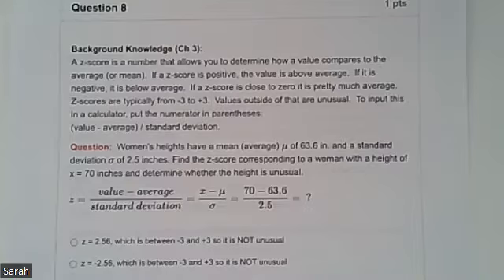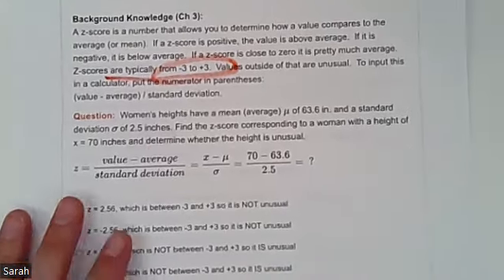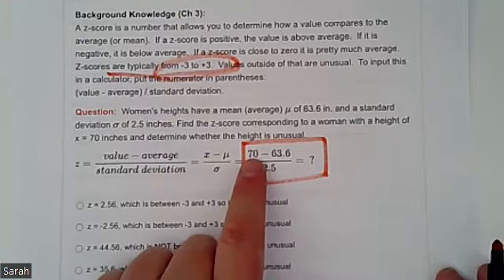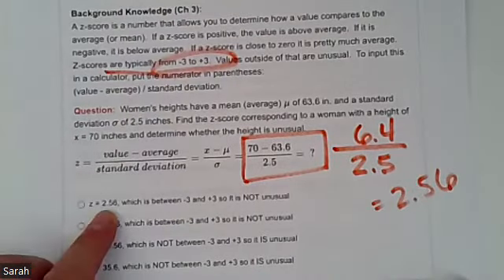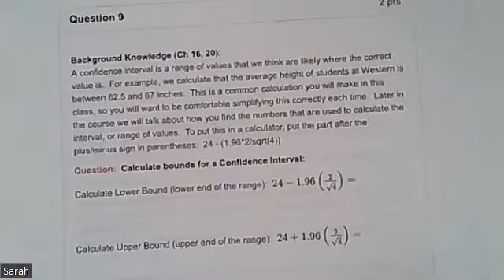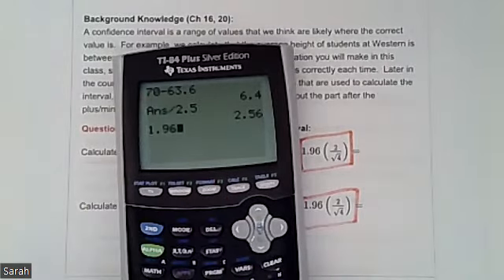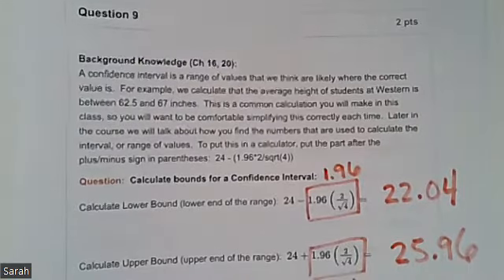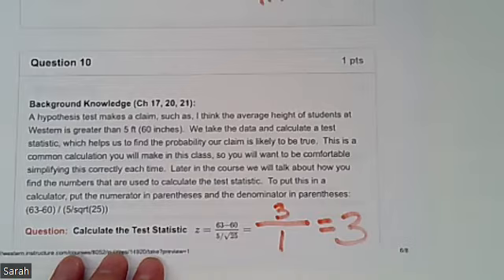Math113 SP01 Num 8-10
Math 113 Skills Practice 01 Numbers 8-10
order of operations and simplify an expression